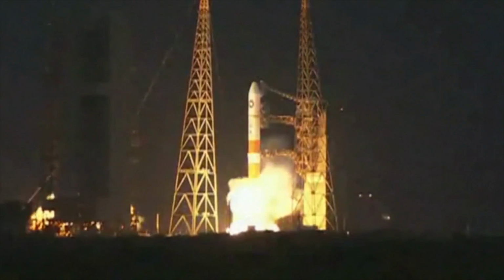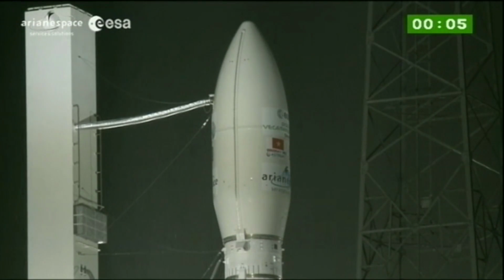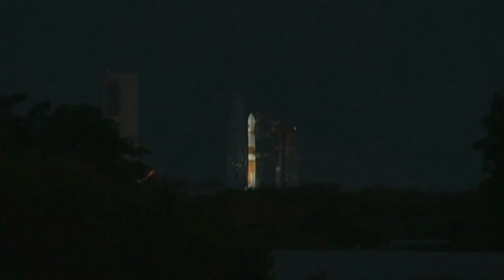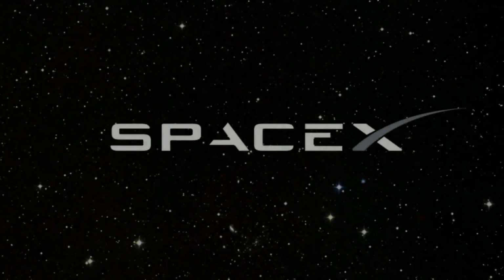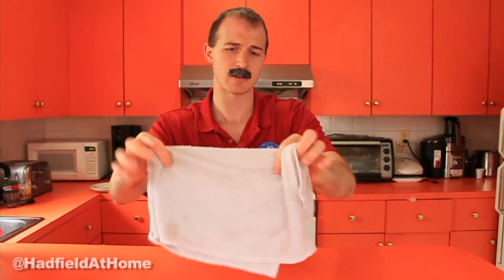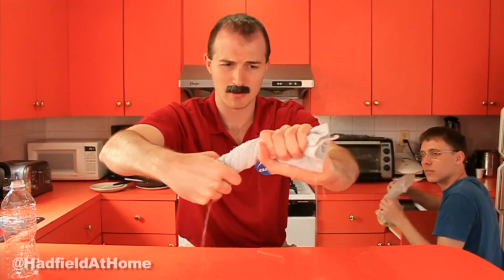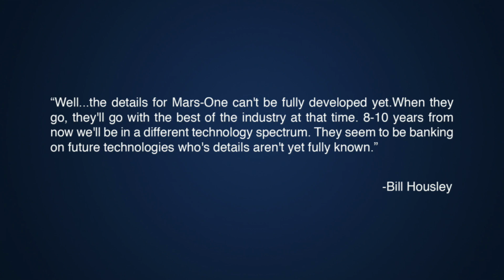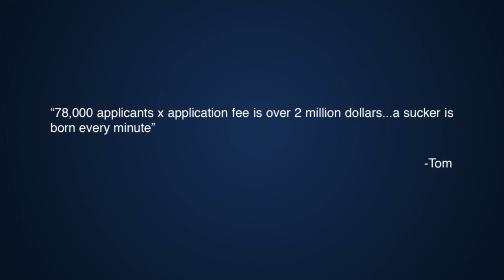Does SciFi help SciFact? - Spacevidcast Live 6.14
In Space News we take a peek at the recent Vega and Delta IV launches, the SpaceX fairing test in slow-mo and an upcoming announcement from Planetary Resources.

Main topic of the show looks at the role of Science Fiction on Science Fact. Does the loft ideas and sometimes bad science in SciFi help or hurt when it comes to discovering the real thing?

Want to continue the conversation? Check out Spacevidcast Epic which includes hours and hours of exclusive member only content. Starting at $10/mo or $100/yr your subscription helps keep Spacevidcast going!

Spacevidcast is a live weekly show all about space and the comsos. Covering major events from NASA, ESA, JAXA, Roscosmos, SpaceX and more, Spacevidcast is your weekly news and views show for every space geek! Tune in live each Saturday at 21:00 UTC / 2:00 pm PDT / 5:00pm EDT and be a part of the community that helps make our live shows amazing.